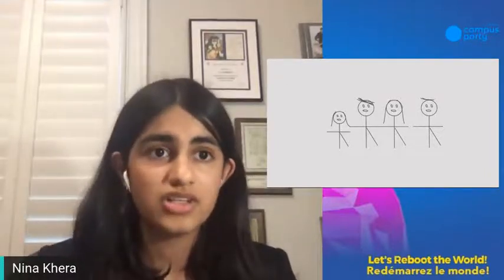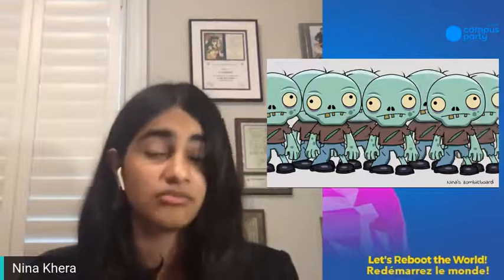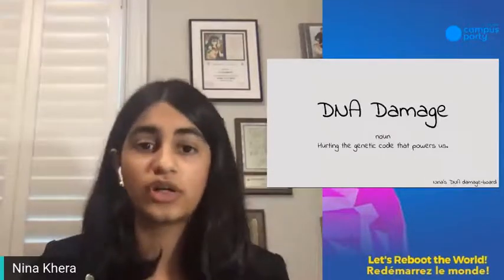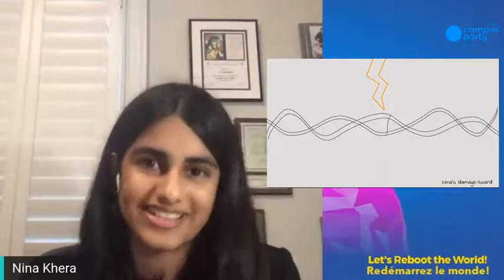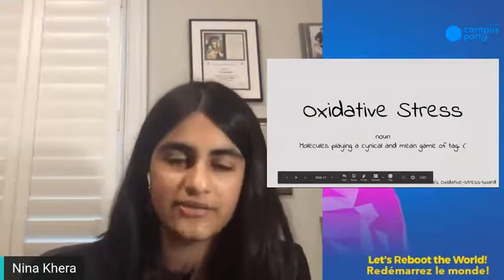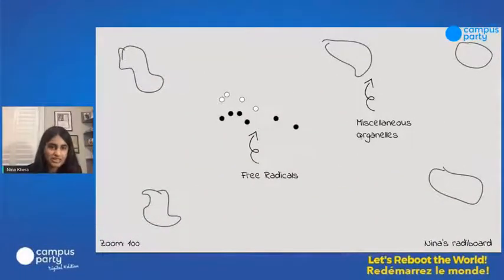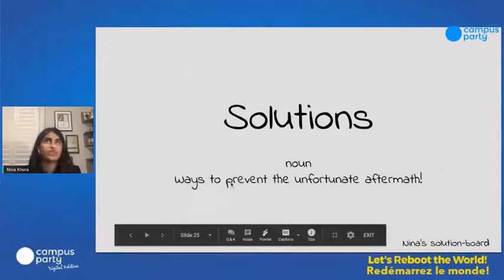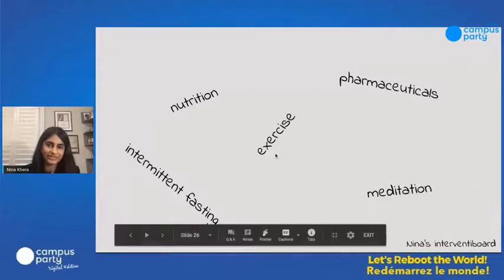Campus Party Digital Edition 2020 - Nina Khera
Longévité humaine: recherche actuelle et obstacles / Human Longevity: Current Research and Barriers

Longévité humaine: recherche actuelle et obstacles

Nina Khera parlera de la longévité humaine, de la recherche en cours sur le terrain, des obstacles auxquels le champ est confronté et de ses recherches. Elle approfondira ce que vous pouvez faire en ce moment pour prévenir différentes maladies liées au vieillissement, et elle parlera d'être une jeune sur le terrain!

Nina Khera est une chercheure de 14 ans en longévité et génomique qui a pris la parole lors de conférences en Amérique du Nord. Elle est spécialisée dans l'éradication des cellules sénescentes et a fondé une société, Biotein, pour créer un avenir sans maladies liées au vieillissement et génétiques.

Human Longevity: Current Research and Barriers

Nina Khera will be talking about human longevity, the research happening in the field, barriers that the field is facing, and her research. She will go deep into what you can do at the moment to prevent different aging-related diseases, and she will speak about being a young person in the field!

Nina Khera is a 14-year-old longevity and genomics researcher who has spoken at conferences around North America. She specializes in the eradication of senescent cells and has founded a company, Biotein, to create a future with no aging-related and genetic diseases.

New Horizons Stage / Scène Nouveaux Horizons
July, 11th 2020 / 11 juillet 2020